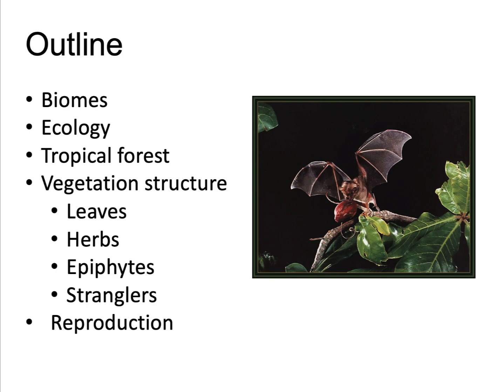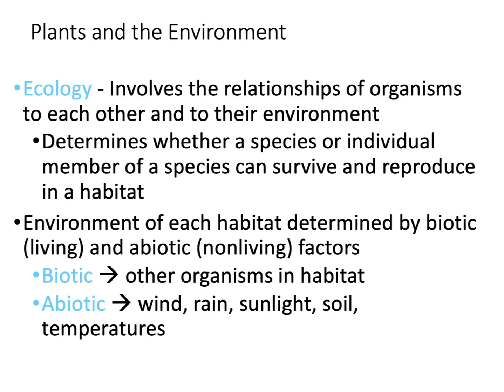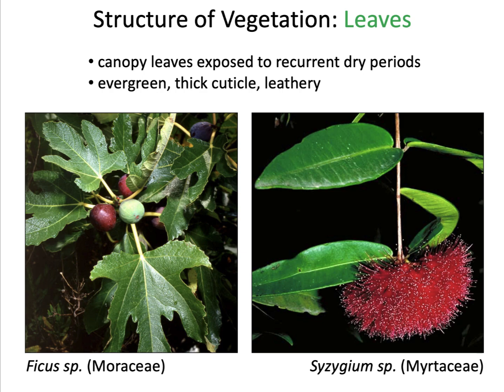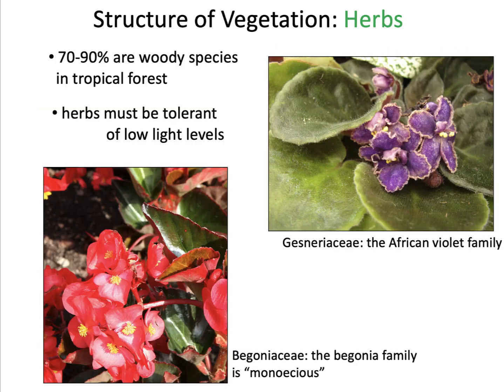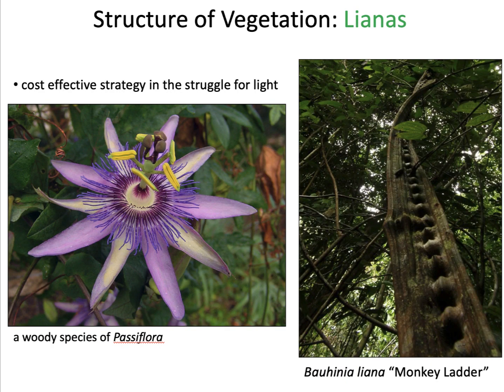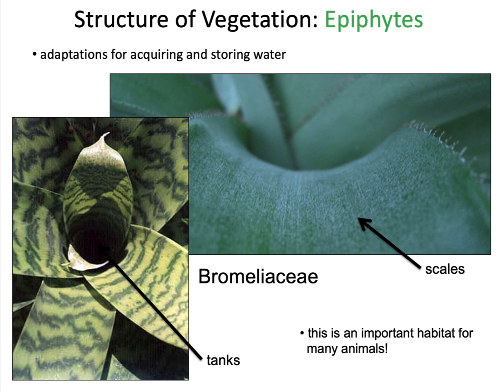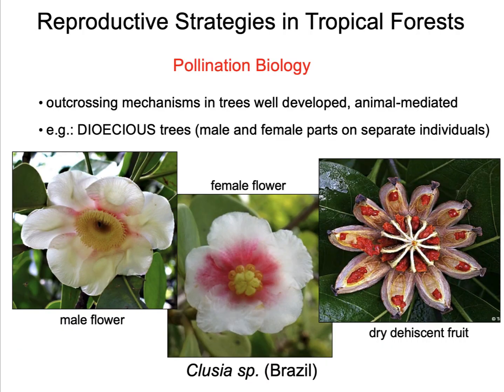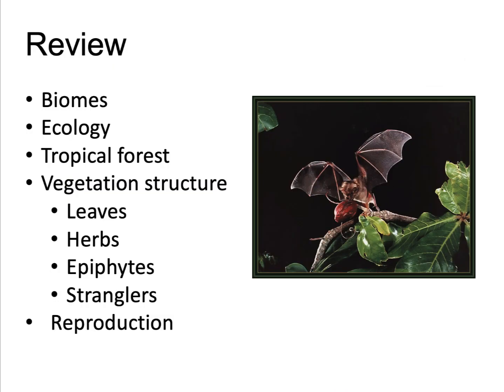Tropical Ecology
This video covers a survey of the ecology of tropical forests.